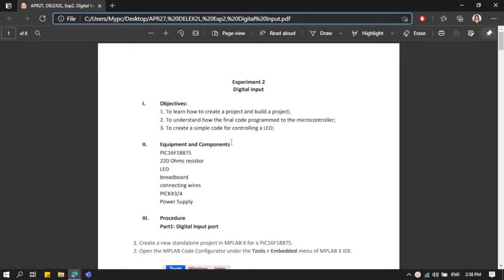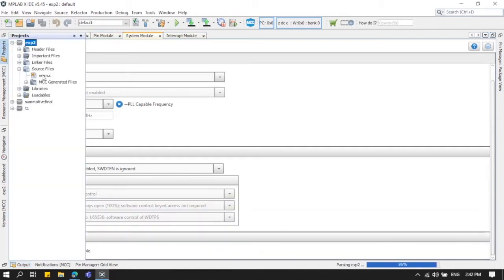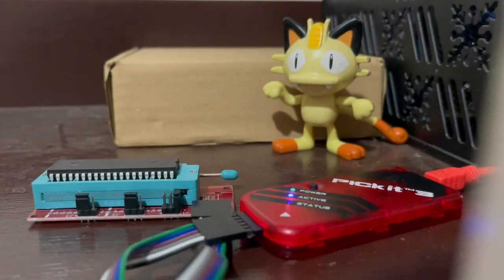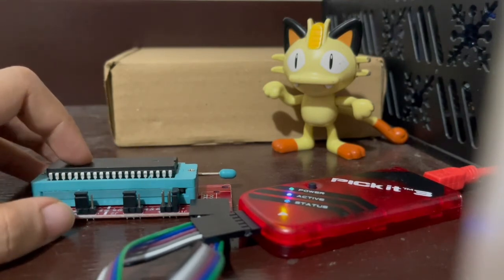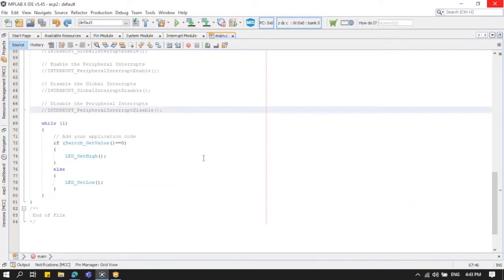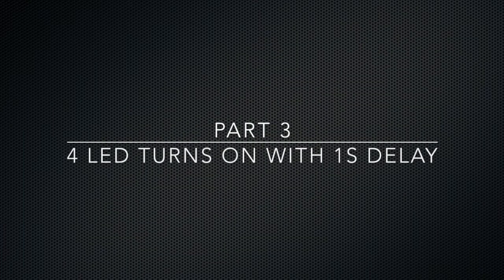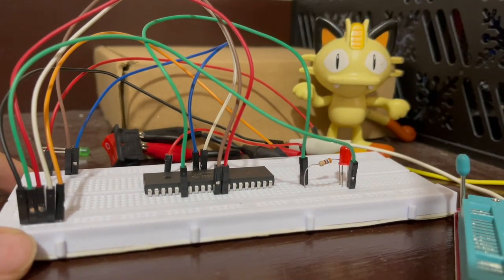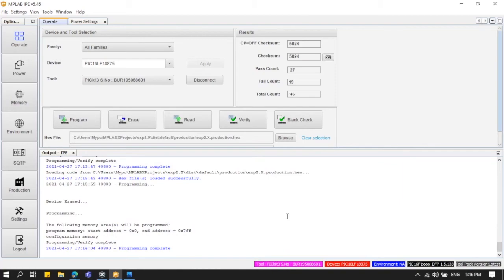Digital Electronics 2 | Experiment 2 | Digital Input